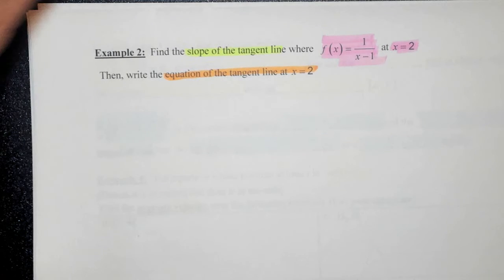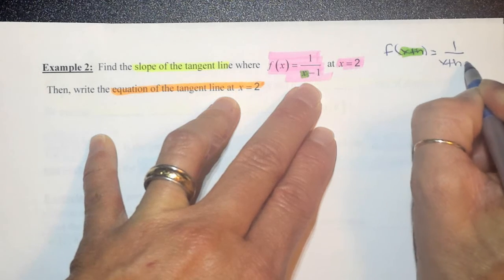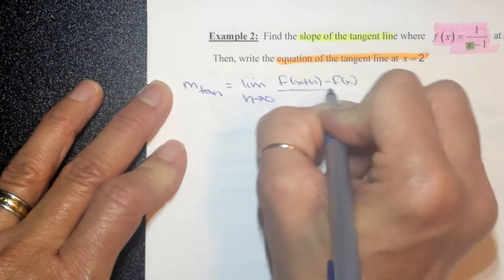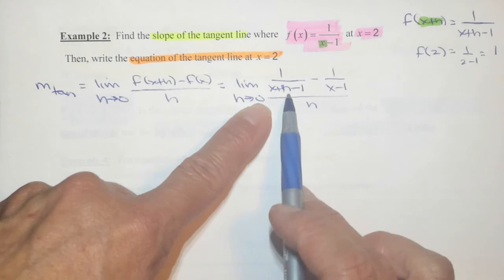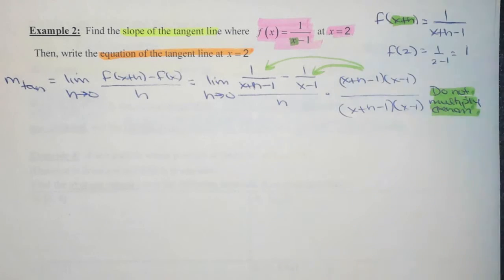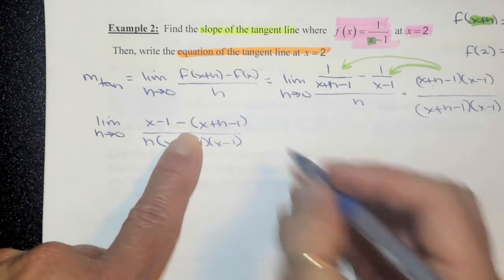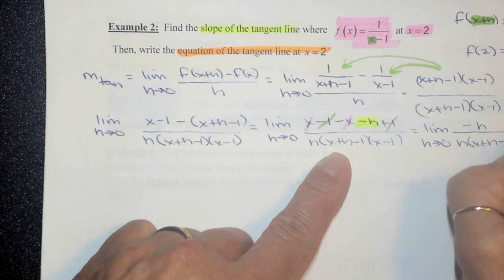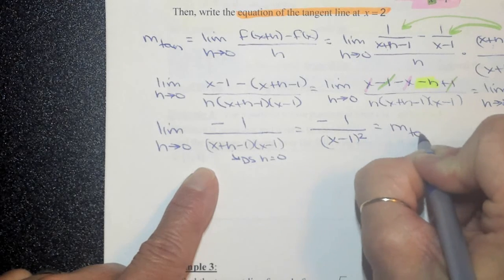Calc u2 top p 3